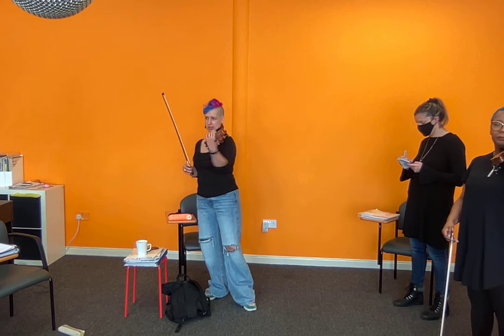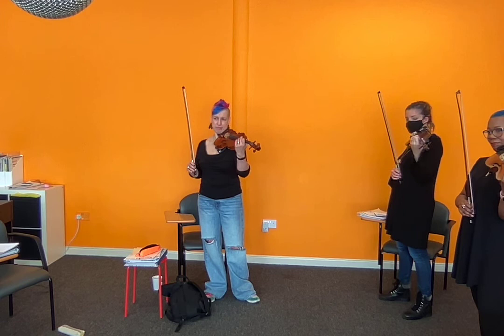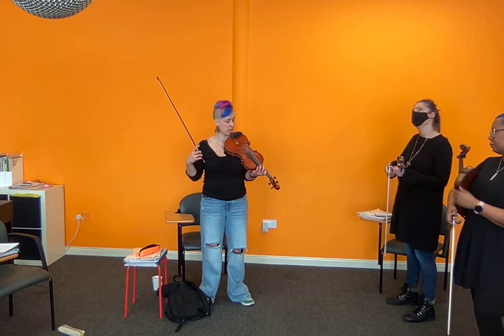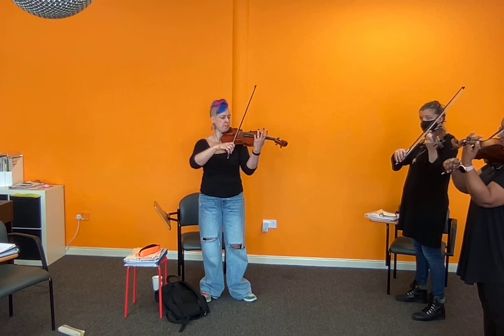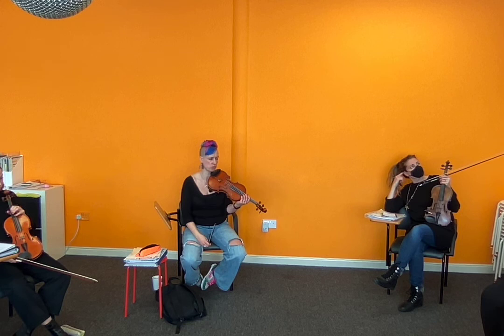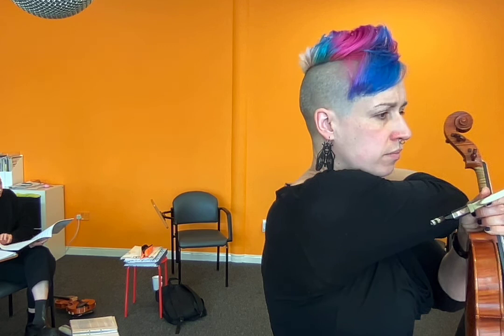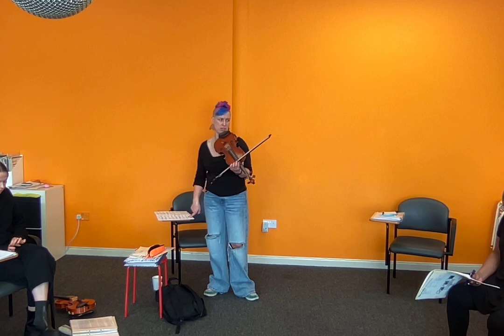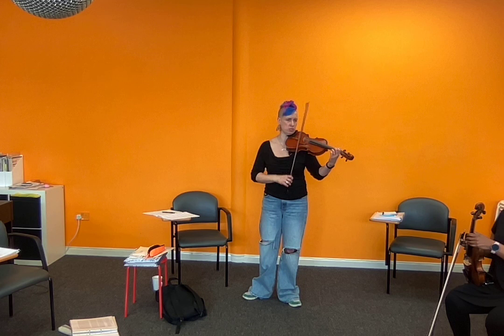Shifting for level 1 - 2 Suzuki violin teacher trainees with Kate Conway at Suzuki Hub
How to introduce shifting in a systematic and simple fashion so your students will be ready for book 4 when they get to the Vivaldi Concerto!